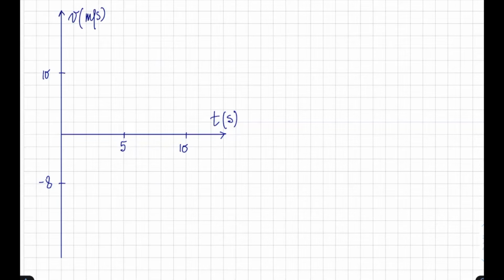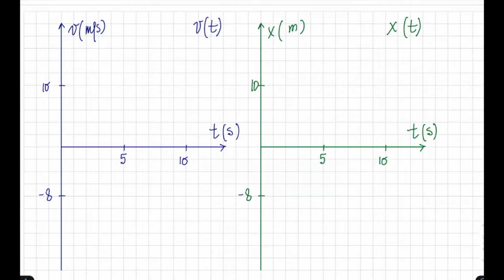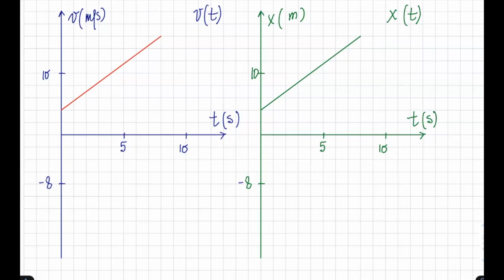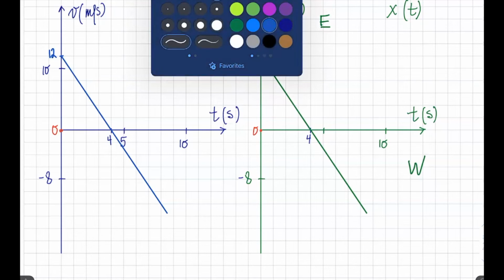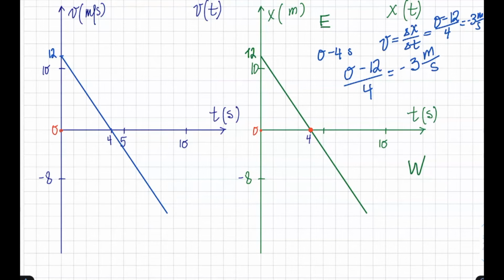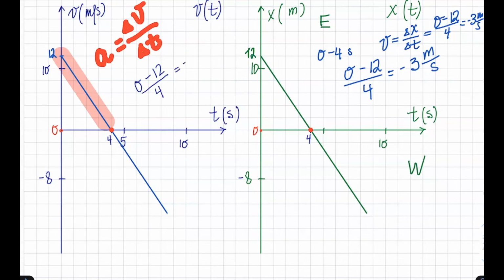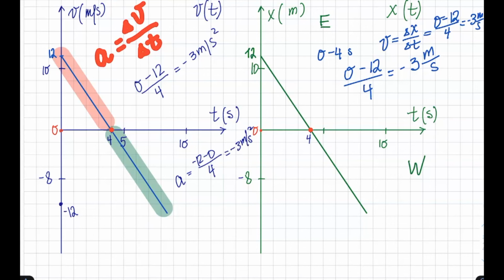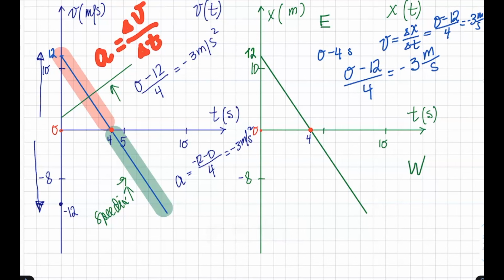vt graph vs xt graph